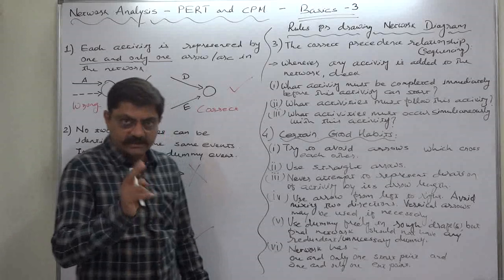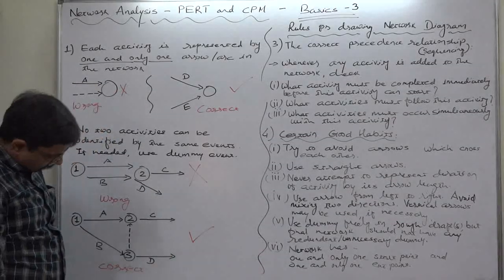PERT and CPM - 3 - For Beginners - Basics - 3 - Rules to draw PERT Chart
Rules for Drawing Network Diagram

Rule 1
Each activity is represented by one and only one arrow in the network

Rule 2
No two activities can be identified by the same end events

Rule 3
In order to ensure the correct precedence relationship in the arrow diagram, following questions must be checked whenever any activity is added to the network
 What activity must be completed immediately before this activity can start?
 What activities must follow this activity?
 What activities must occur simultaneously with this activity?
In case of large network, it is essential that certain good habits be practiced to draw an easy to follow network
 Try to avoid arrows which cross each other
 Use straight arrows
 Do not attempt to represent duration of activity by its arrow length
 Use arrows from left to right. Avoid mixing two directions, vertical and standing arrows may be used if necessary.
 Use dummies freely in rough draft but final network should not have any redundant dummies.
 The network has only one entry point called start event and one point of emergence called the end event.